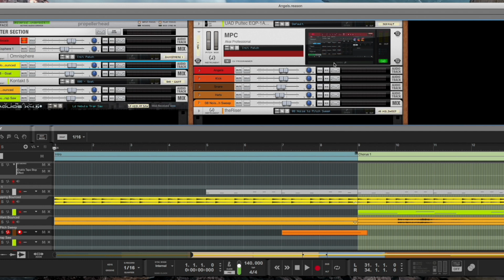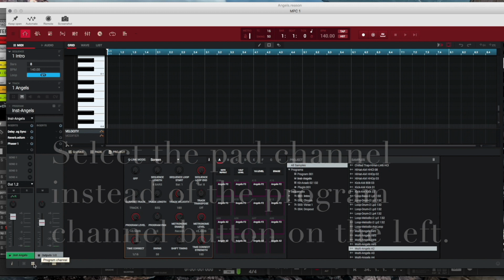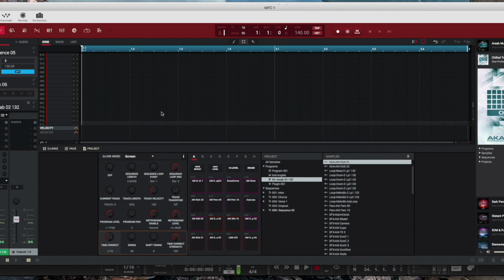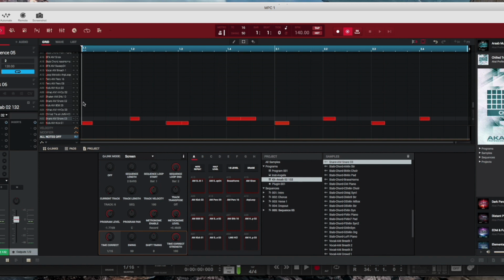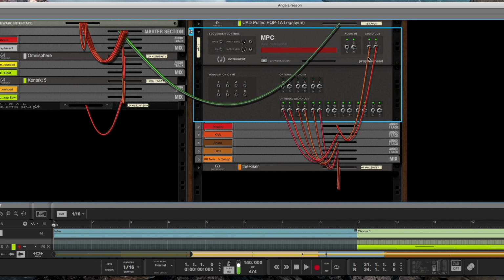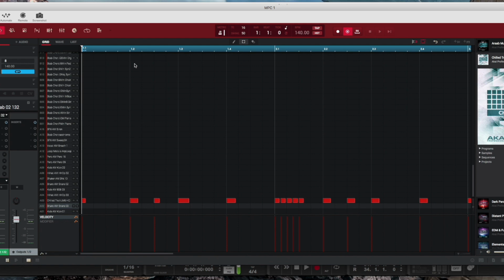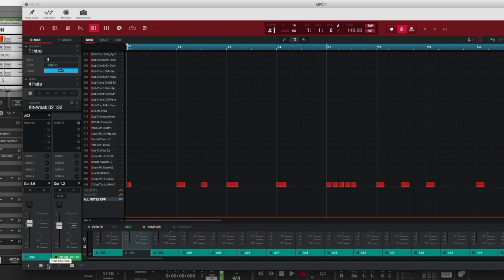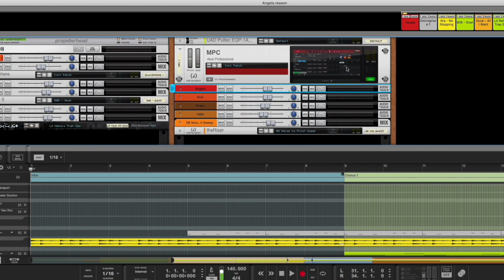Reason 10 & MPC vst | Akai MPC | All versions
Walkthrough on how to setup the MPC vst to use with Reason 9.5 and higher.  This is an alternative way to use the vst outside of the method that Akai has provided here:

Help out the channel by checking out the amazon links and promotions.

Headphones:
AKG K240

Drum Controller:
Akai MPC Touch

Speakers:
Focal Alpha 80

Keyboards:
Korg Triton Studio 88

Camera Gear:
Nikon D3200
VILTROX L116T CRI95 LED

Production Mixing Mastering with Waves
Mastering Engineer's Handbook